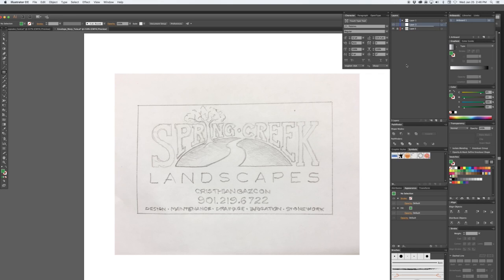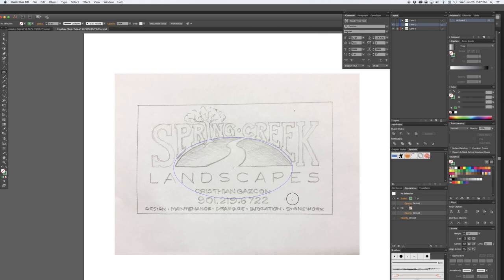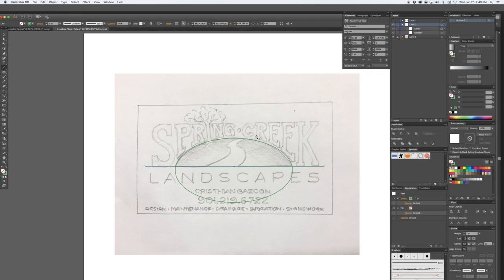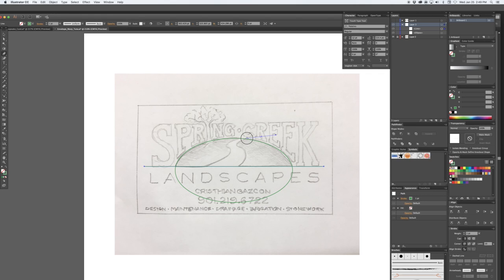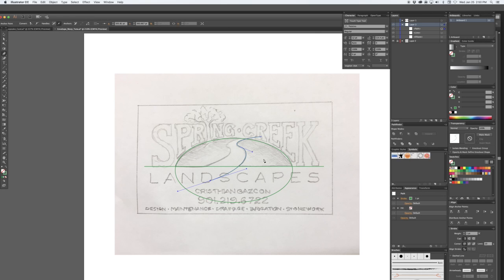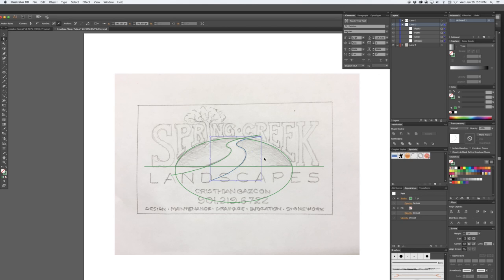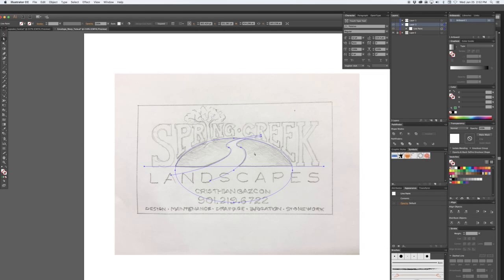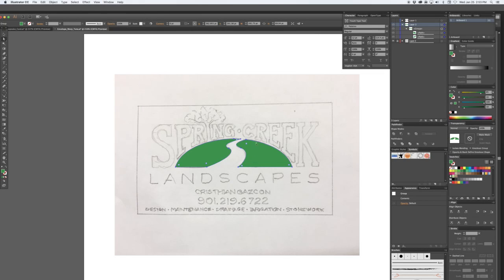Illustrator Live Paint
Adobe Illustrator, Live Paint